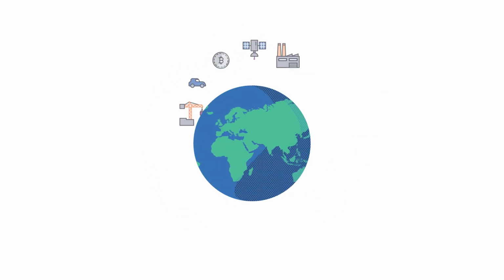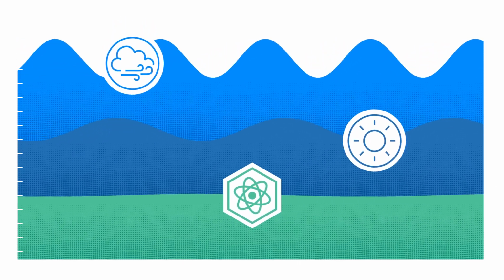Nuclear Explained: The World Needs New Nuclear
Welcome to Nuclear Explained, NEI’s video series that is here to tell you everything you need to know about nuclear.

First up, why does the world need new nuclear?